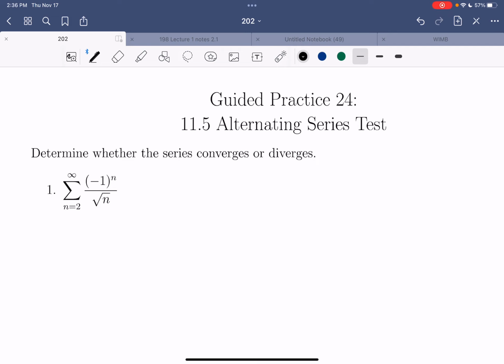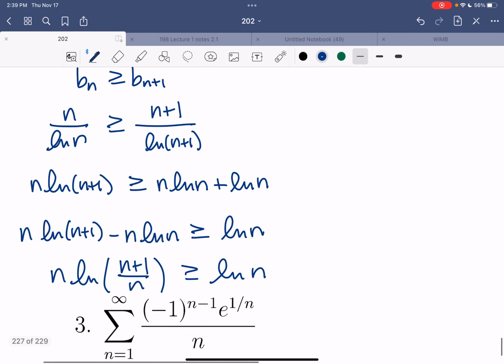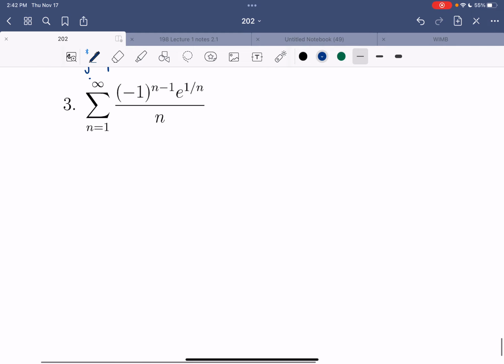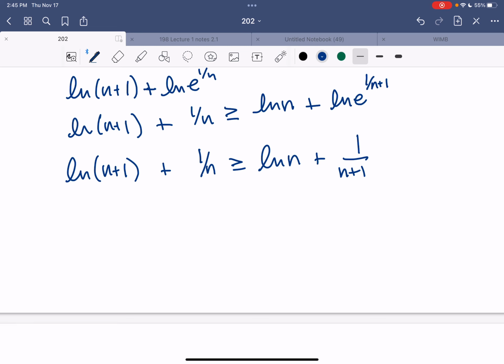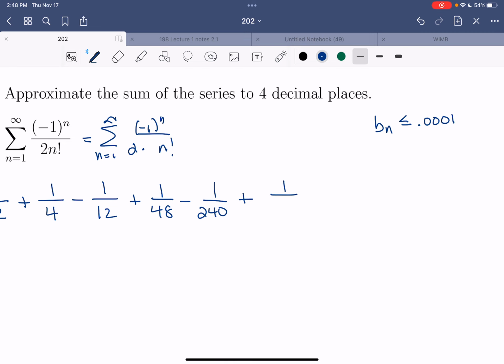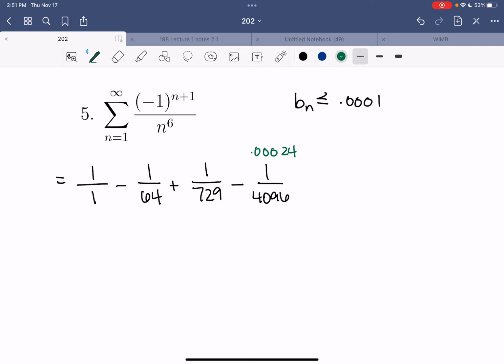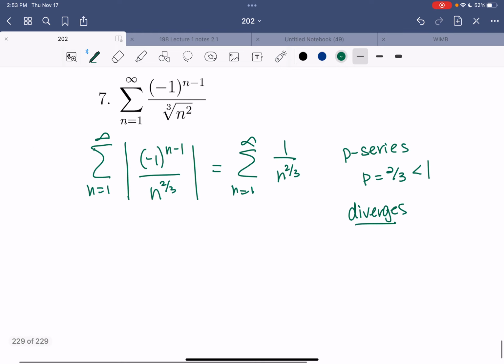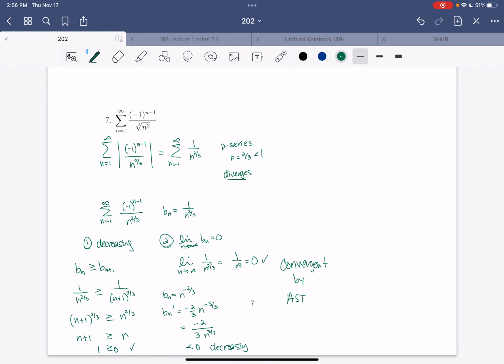202 Guided Practice 24 11.5